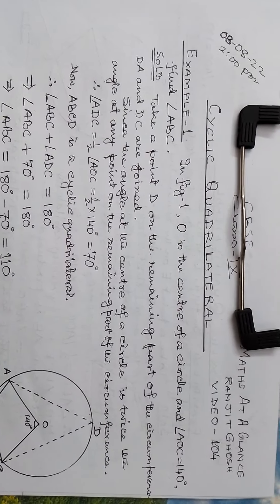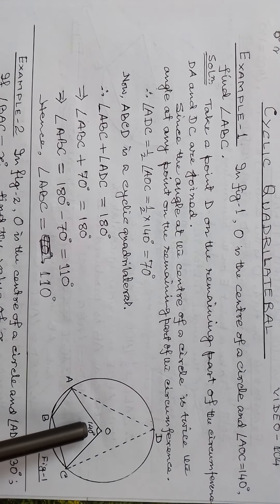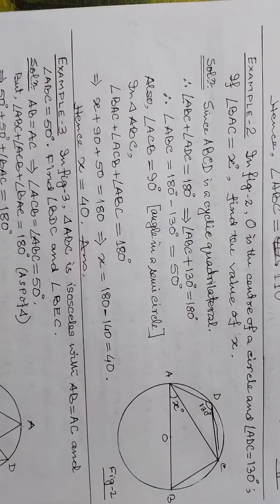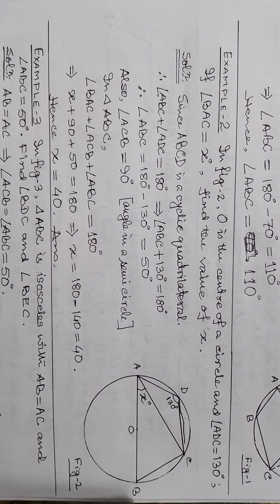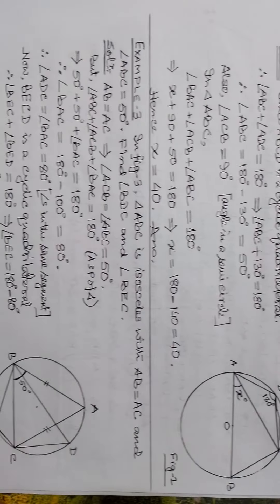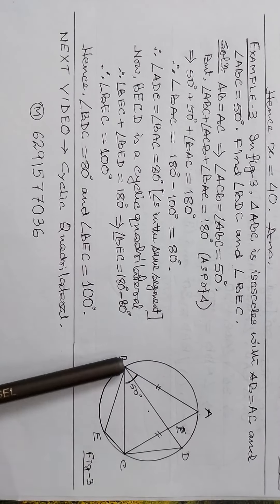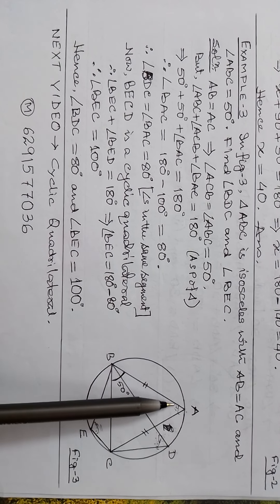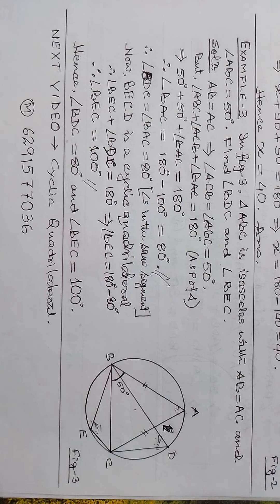CLASS-IX/CBSE/CYCLIC QUADRILATERAL/IN BENGALI